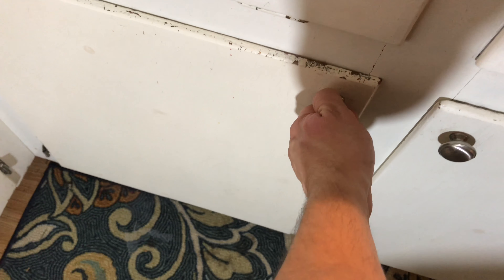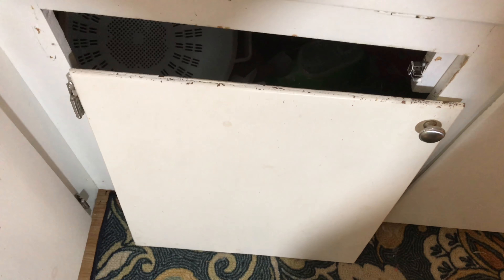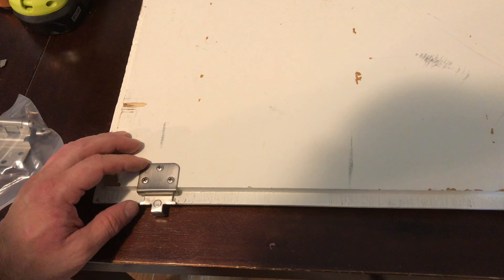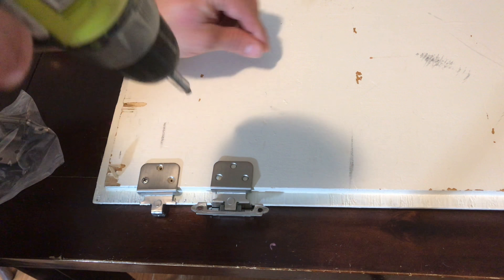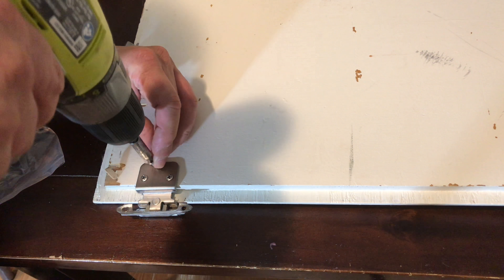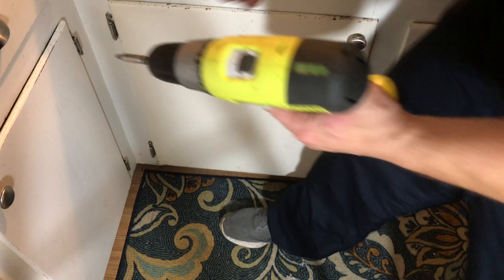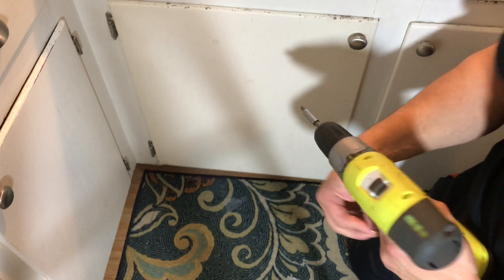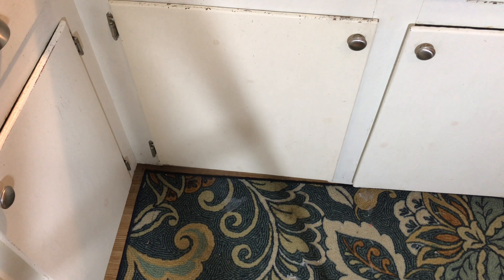How to Replace a Kitchen Cabinet Door Hinge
This video will shown you how to replace a broken hinge on a kitchen cabinet door. You can use this video to fix, repair or change the hinges on your cabinet if you would like to change them to a different style.

Basic hand tools can be used to perform this repair. I use a cordless Ryobi drill in the video to speed up the process. This an easy repair that can be performed by pretty much anyone.